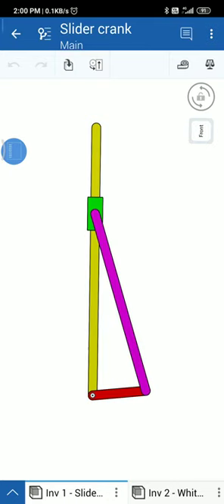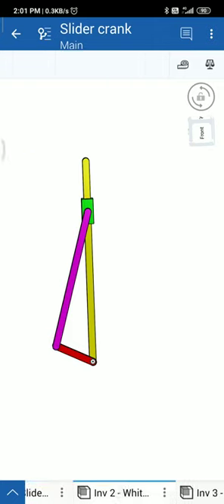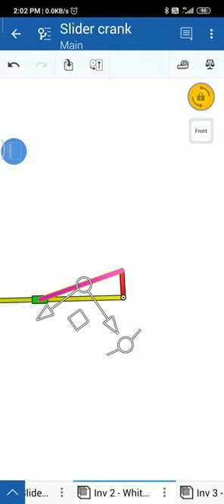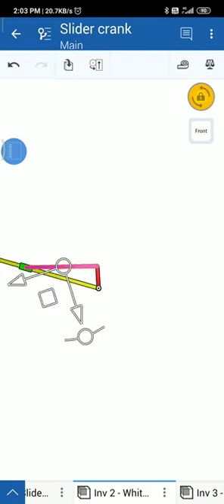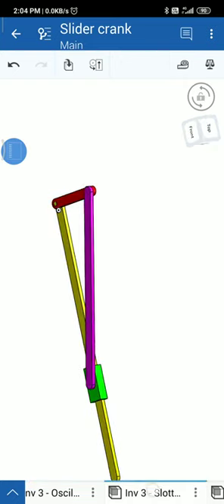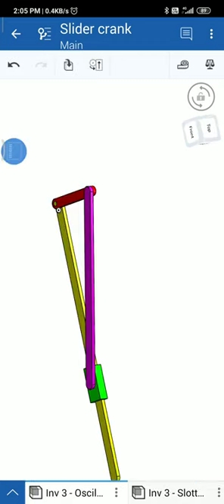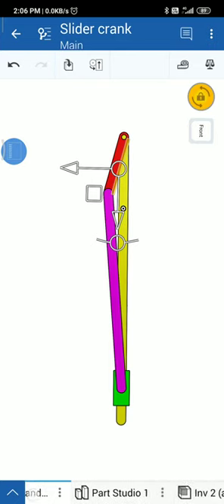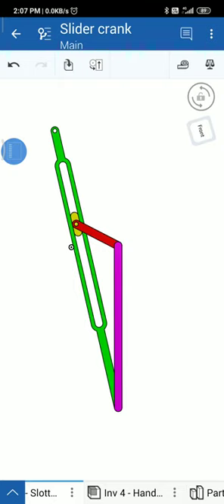Slider crank mechanism all its Inversions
©CADiMate4ce